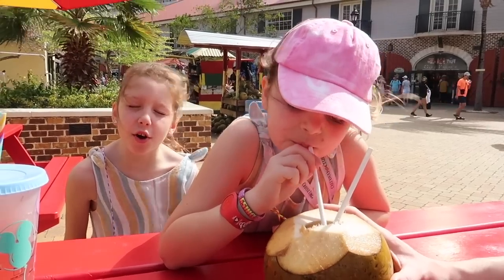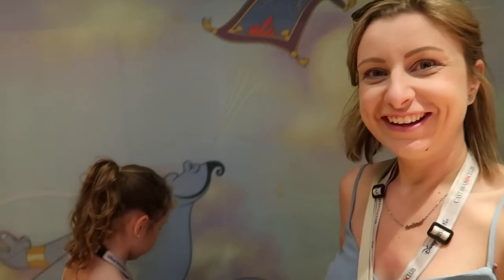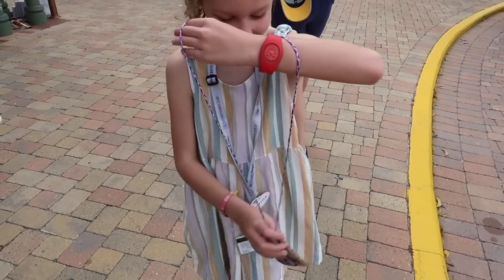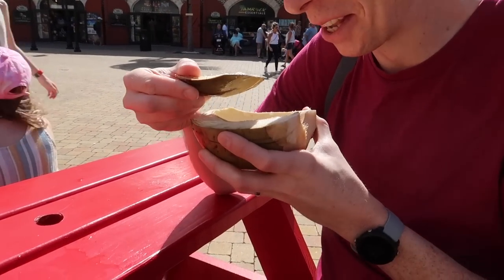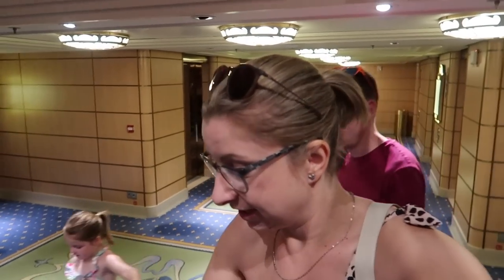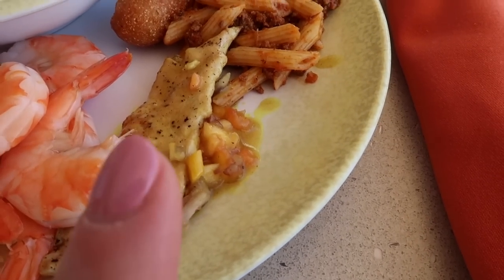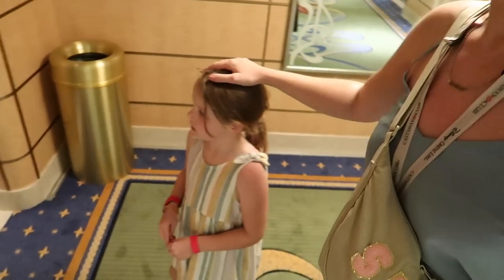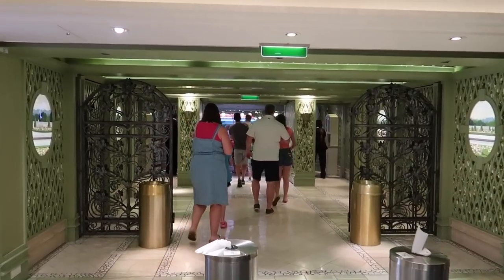JAMAICA CRUISE PORT EXPLORING 🇯🇲 craft market, fresh coconuts & a relaxing afternoon on board ✨💛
Welcome to a full, epic, action-packed series travelling around the Caribbean on the Disney Fantasy, resort-hopping in Disney World, and living like a local in our happy place!

Today we arrived in Falmouth, Jamaica! We decided to stay close to the ship and just explore the port, so come and have a look around with us before getting back on board for some chill time ❤️

✈︎ Equipment we use:
*Hand Grip

Hello and welcome! We are Siân, Callum, Lyla and Daisy ✨

We love to travel and adventure both near and far, ticking off the bucket list along the way, so come along with us! 🌎✈️🚢

Thank you so much for being a part of this amazing journey!

Much love,

The Knapps x